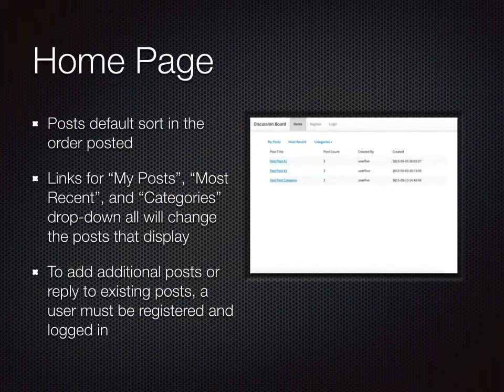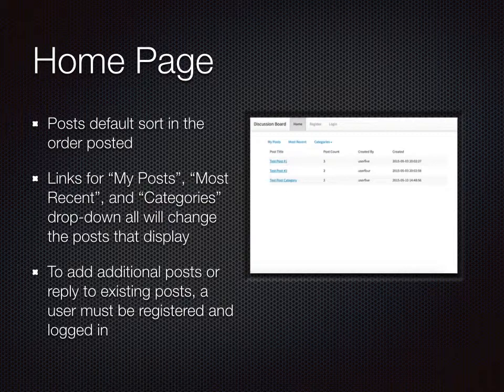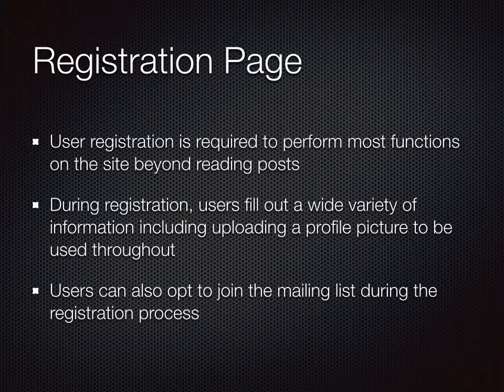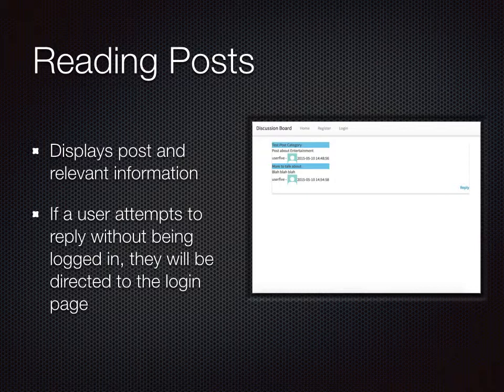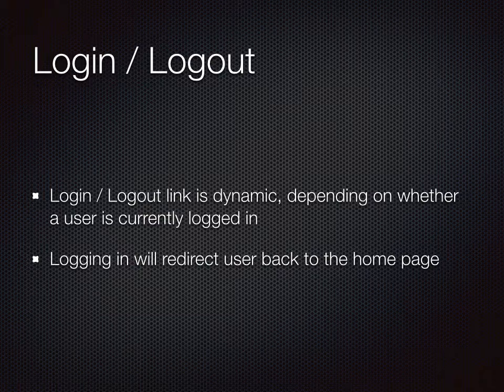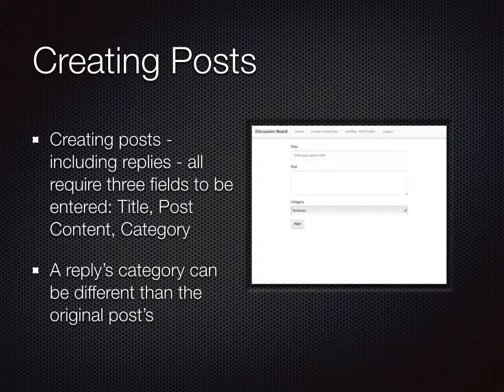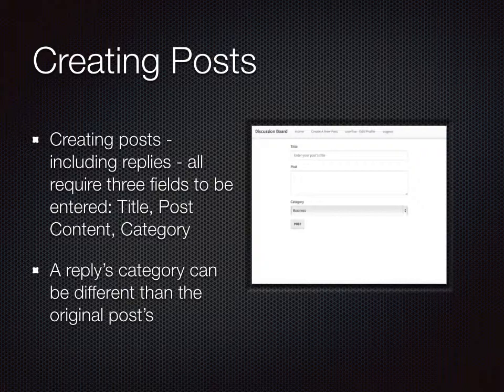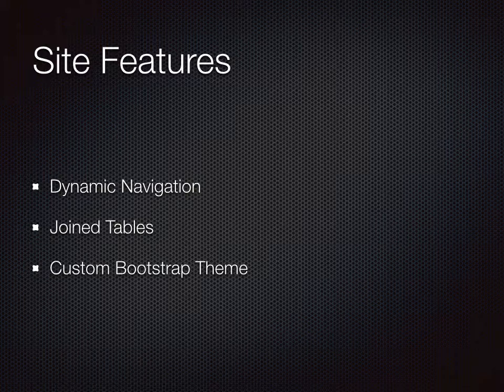ICT 675 Final Project - Presentation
Final Presentation for ICT 675 Discussion Board website at University of Wisconsin-Stout